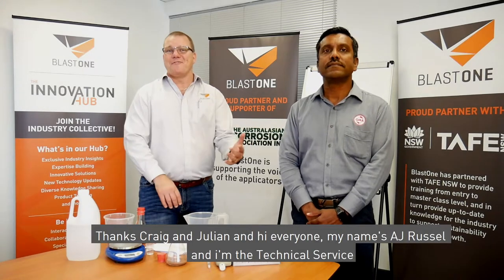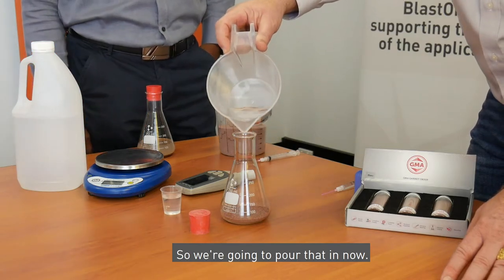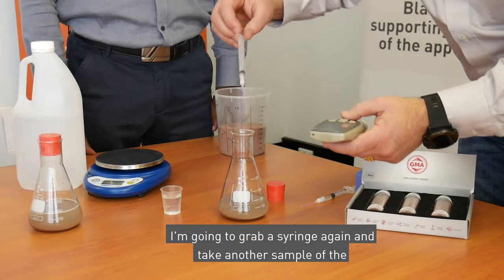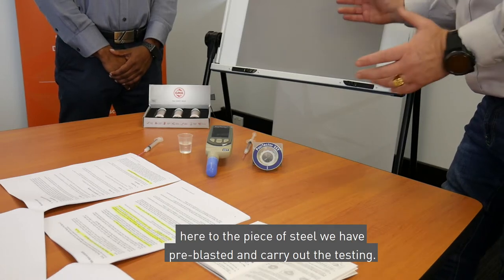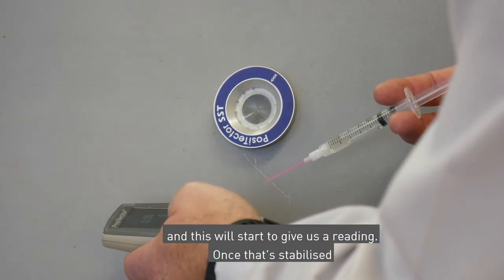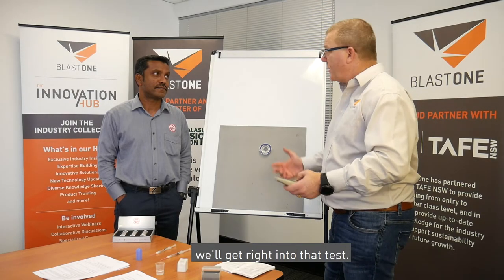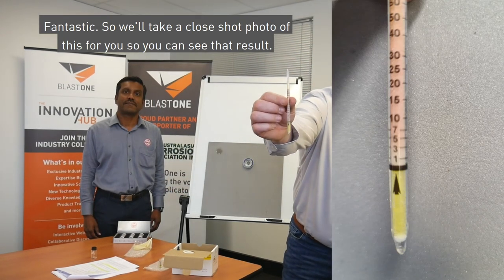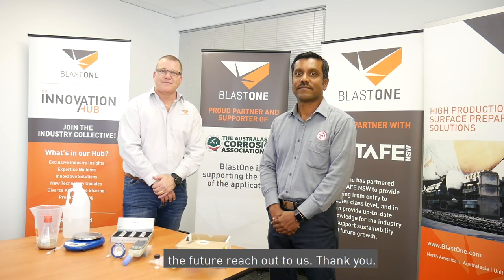Conductivity, and in-field chloride testing by GMA and BlastOne as per the latest ISO 8502 standards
GMA and Blastone conducted a demonstrations on conductivity and in-field chloride testing using equipment to perform ion specific testing to achieve true corrosive salt readings.

Alternative test methods such as ISO 8502-5 and the new ISO 8502-15, which provide accurate instructions to obtain results for ion specific contamination, should now be the used as the primary surface preparation test method to ensure optimum coating protection.

The demonstation was part of the C&P Online Coatings & Applicators Day on 28 October 2020.